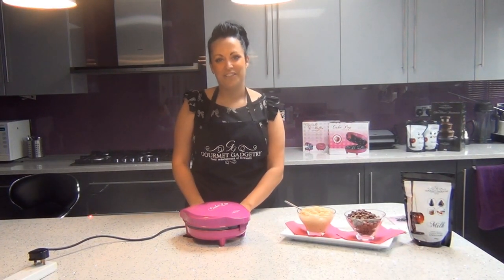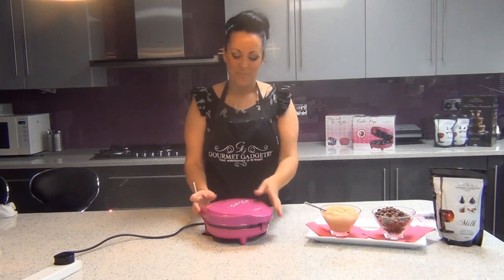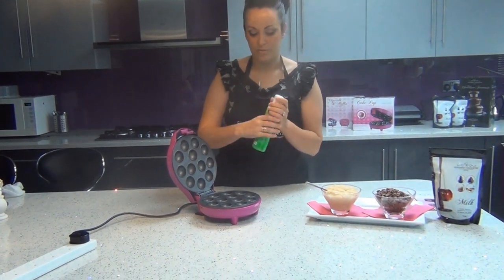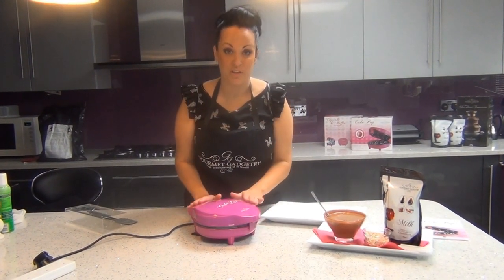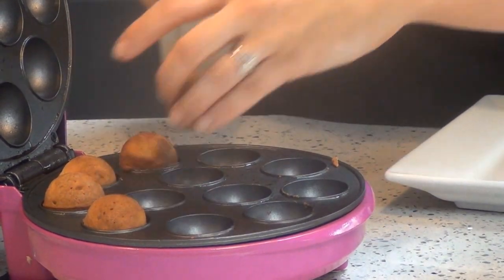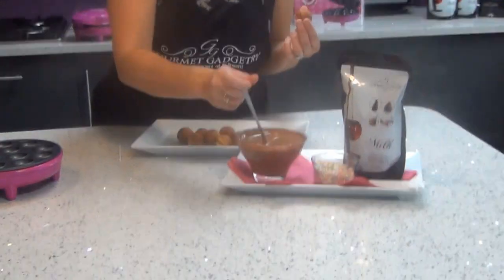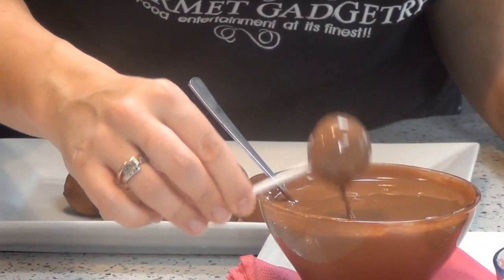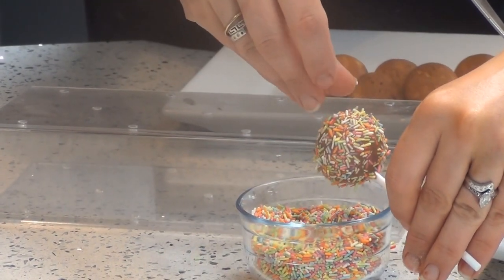Cake Pop Maker By Gourmet Gadgetry- Make 12 perfectly formed cake pops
Lisa Scott from Gourmet Gadgetry shows how easy it is to make perfect 12 Perfect Cake Pops in a matter of minutes with the Gourmet Gadgetry Cake Pop Maker.